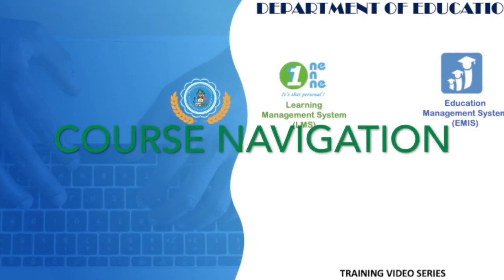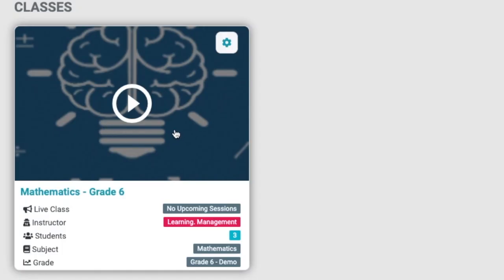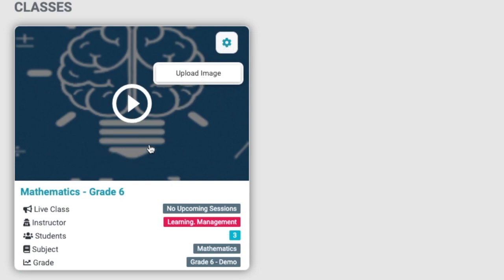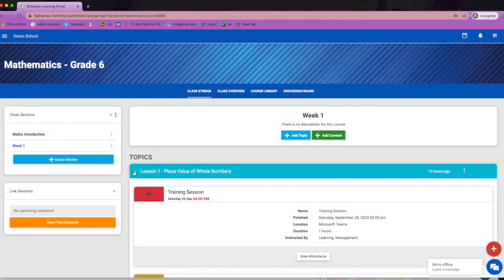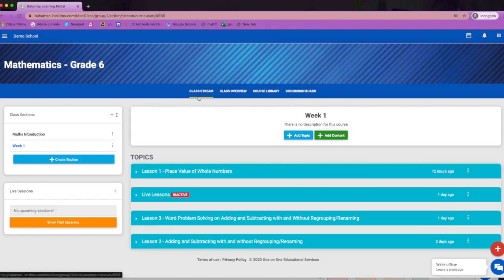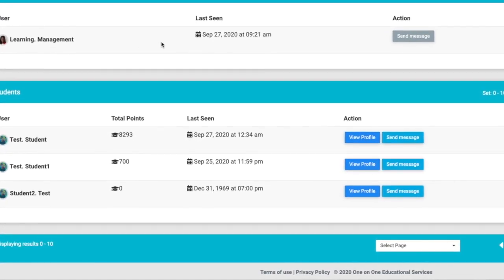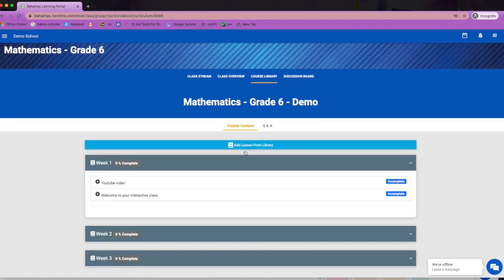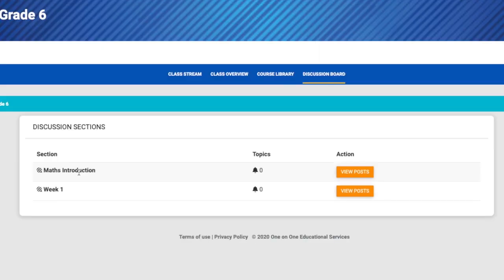Part 2 LMS Course Navigation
Learn to navigate the course space on the LMS.